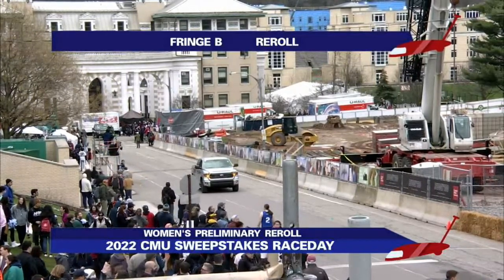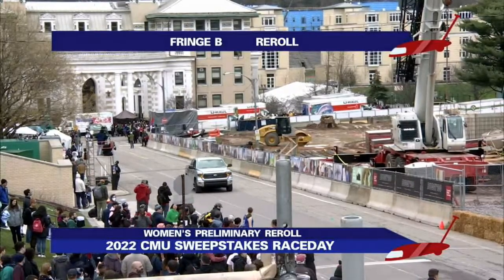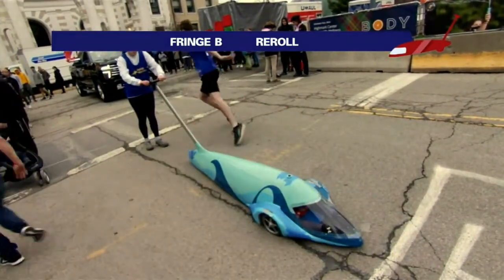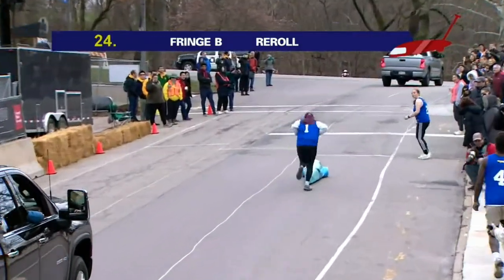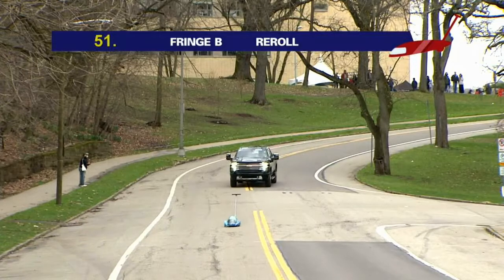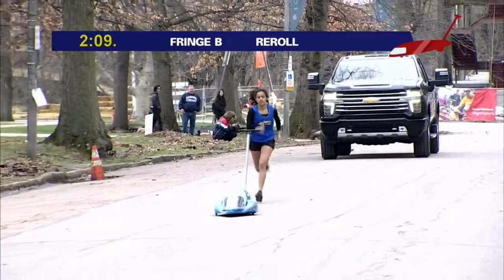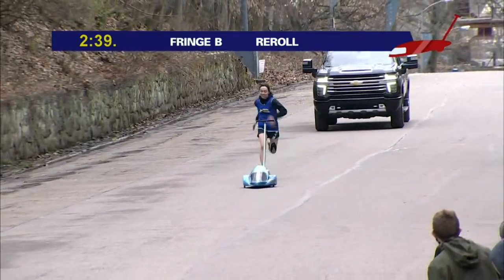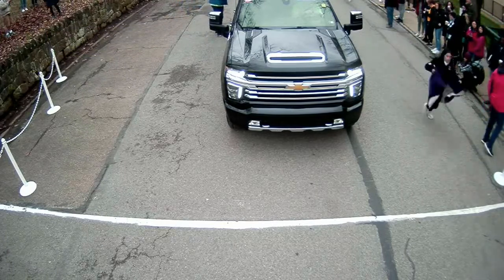CMU Buggy Raceday 2022 Women's Reroll 1 (Fringe B)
2022 Women's Reroll 1:
Lane 1: Fringe B (Baltic) - 2:57.18